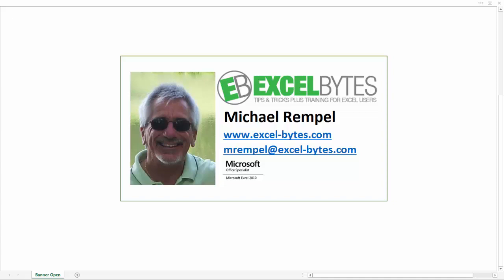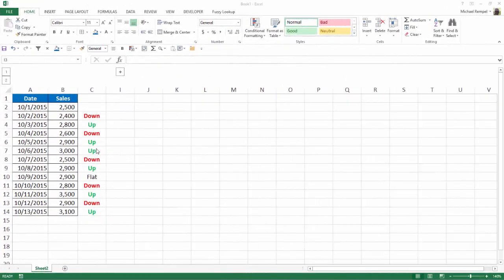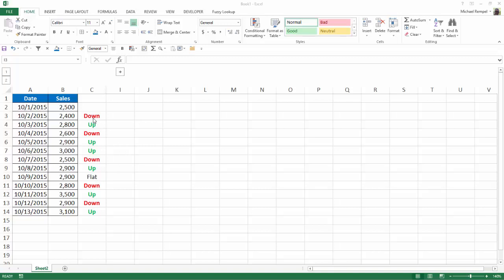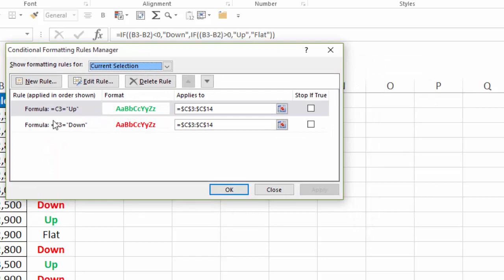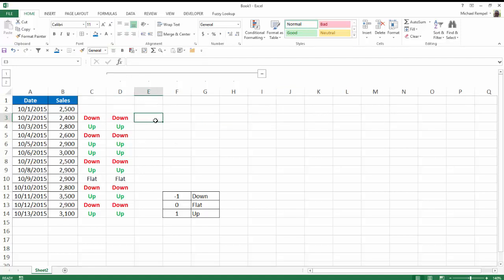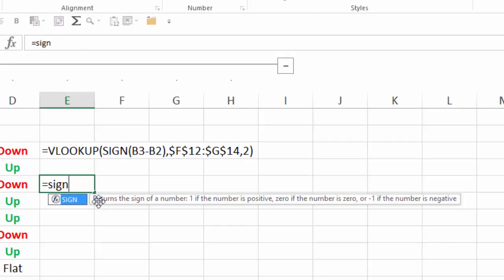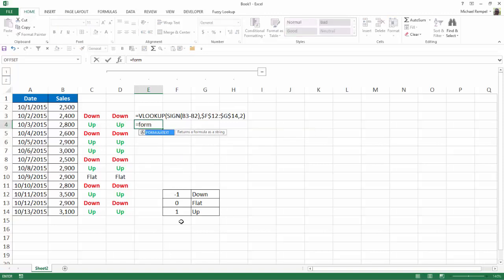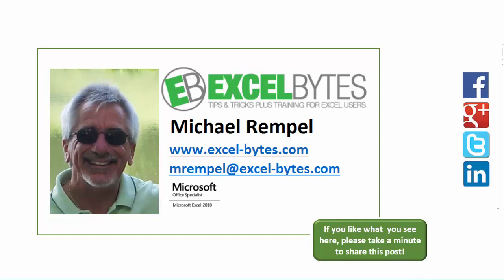How To Track Daily Sales Using The SIGN Function In Excel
In this tutorial we'll take a look at two ways to add a simple indicator to your data to track changes in values from day to day, or period to period.  One way will use a nested IF statement, while the other will use a more rarely accessed function in Excel called the SIGN function.